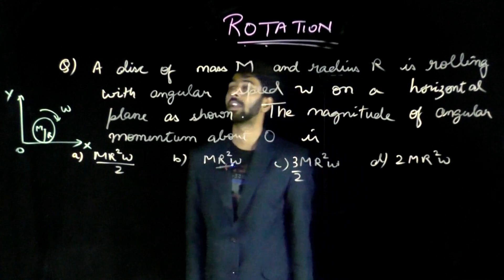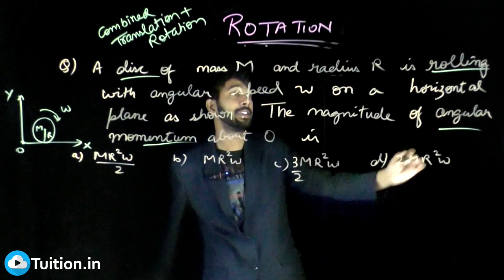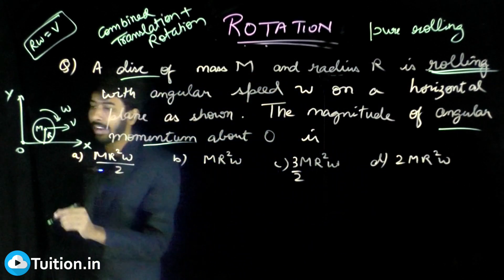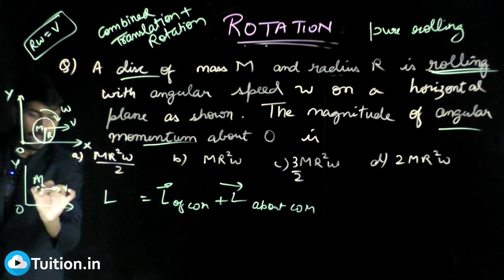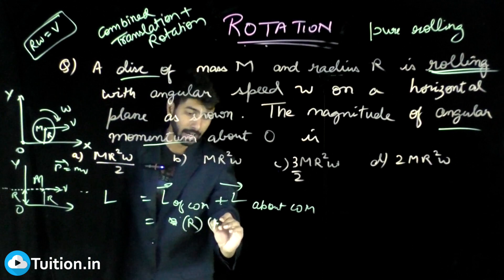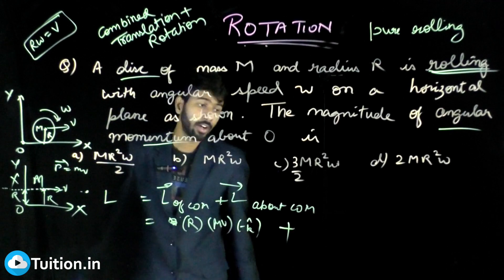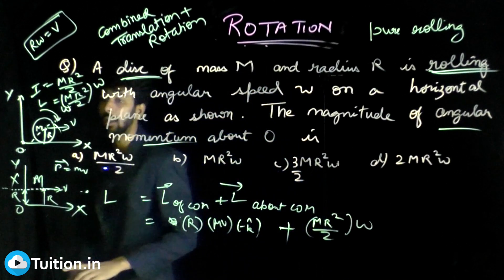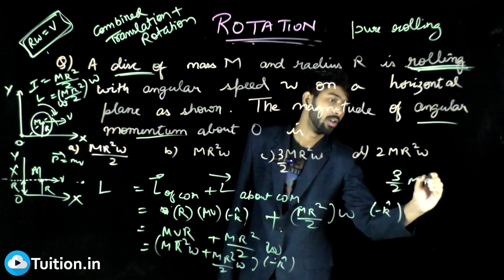A Disc of mass M and radius R is rolling angular speed w || Rotation || IIT JEE Physics